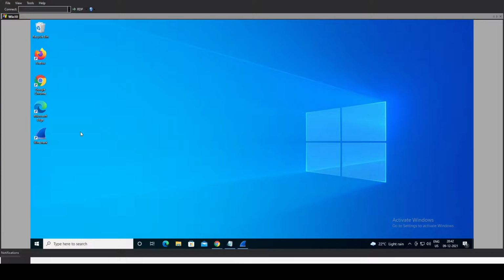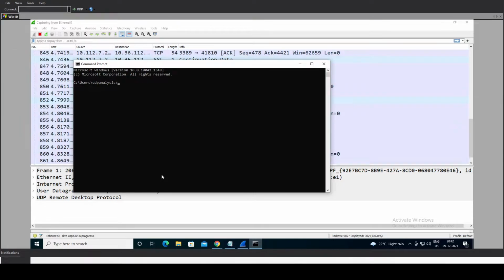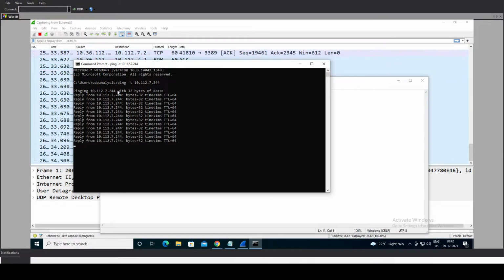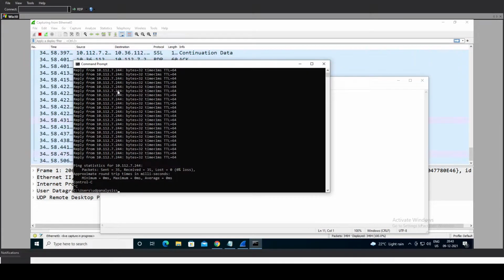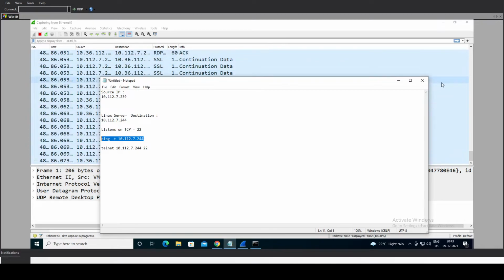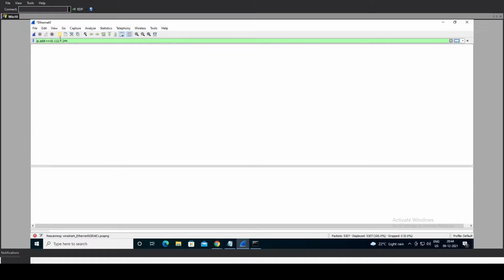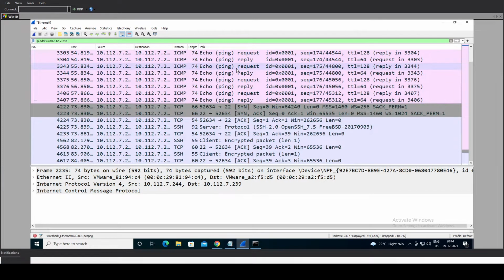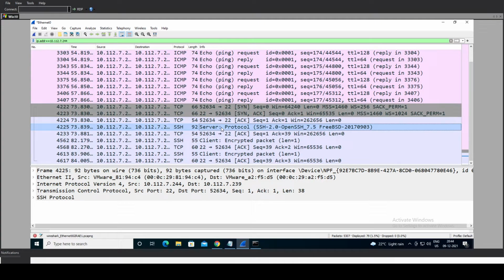How to ping from Computer ? How to Telnet from Computer ? Traffic Analysis using Wireshark tool.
In this lesson I explain about continuous PING, Telent, 3way TCP handshake between two hosts and also analyze traffic using Wireshark tool.